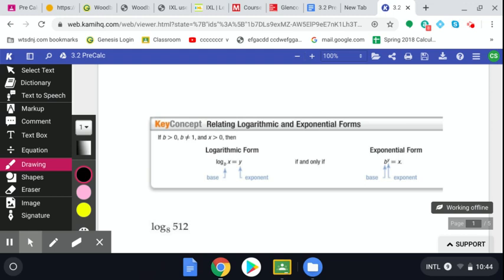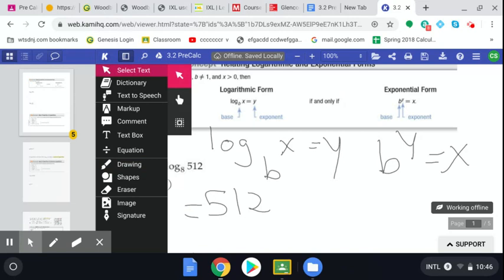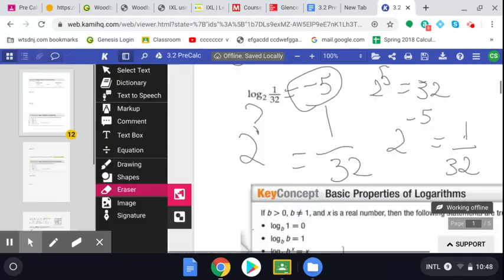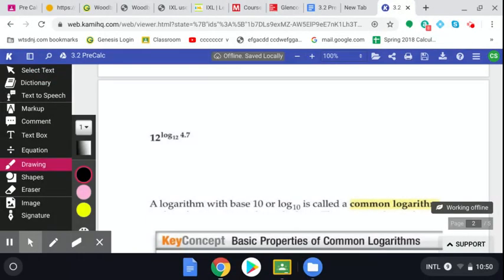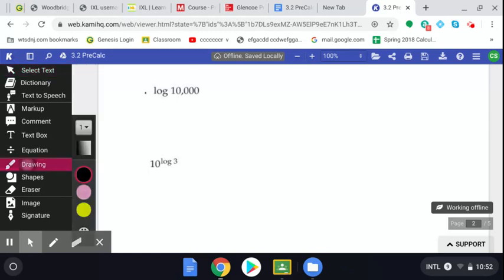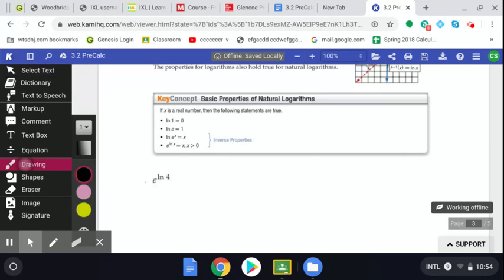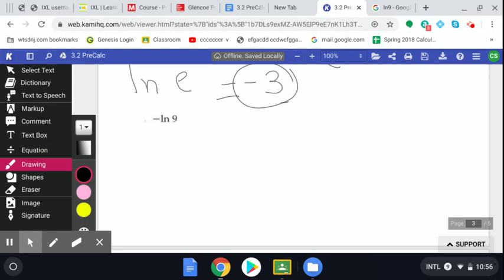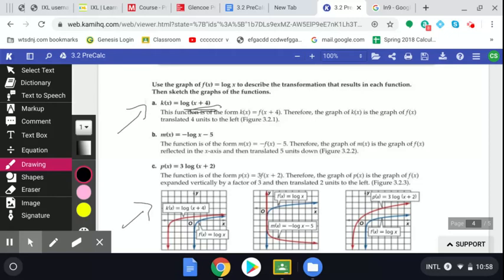3.2 Lesson - Logs